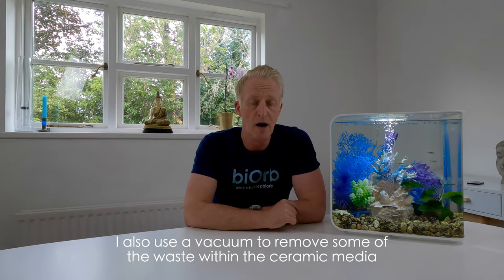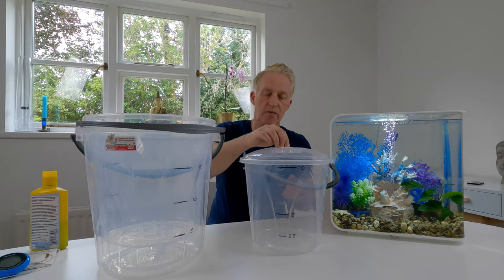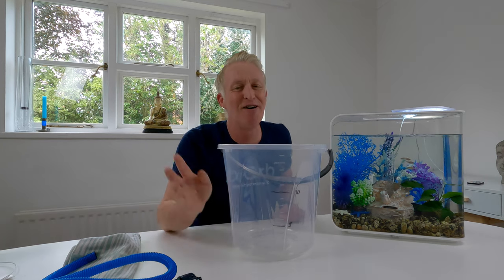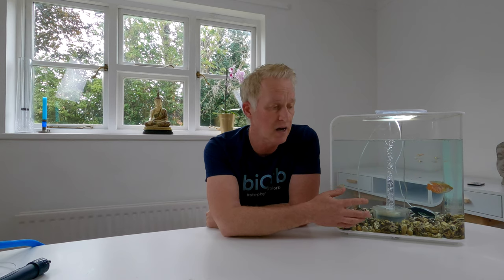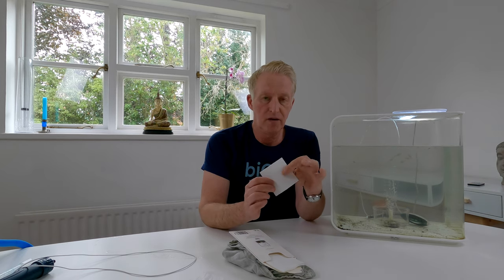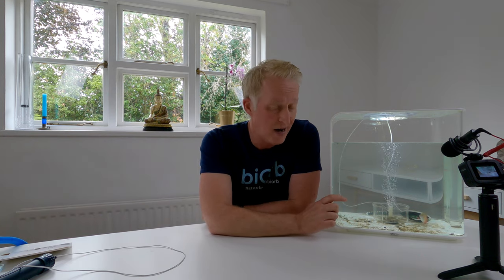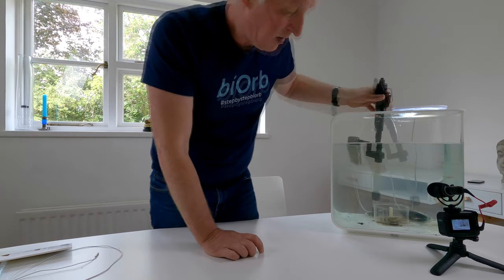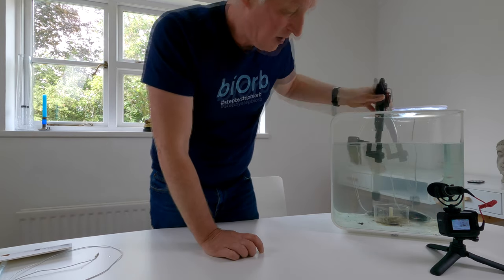biOrb Aquarium | Removing biOrb waste and sludge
biOrb equipment, and related products, can be purchased (often on next day delivery)

Video Description...
If you want to own a clean biOrb with healthy fish you really do need to have a vacuum.  They can be used to remove waste under the biOrb ceramic media and also used to undertake water changes. They are cheap to buy so you could say it is a "no brainer"!

I have only found one style of aquarium vac that works with biOrb ceramic media:
BATTERY OPERATED GRAVEL VAC
FLEXIBLE LONG HOSE TO FIT GRAVEL VAC (12mm x 2m)
BATTERY OPERATED GRAVEL VAC (WITH SHORT HOSE)

If you wish to use a colander to help with filling your aquarium I find this one works on all my biOrbs

The buckets I use all the time are the set of three available

Video Description
Within a biOrb, much of the fish and food waste sinks to the bottom of the aquarium and gets trapped within and under the biOrb's ceramic media (gravel). The amount of waste slowly builds-up over time and slowly release pollutants and nutrients into the your aquarium's water. This can often be seen when nitrates hardly ever seem to reduce following a water change or the levels very quickly bounce back to being high.

Waste and grime also build-up on the surfaces and pores of the ceramic media itself.  As beneficial bacteria need  aerobic conditions to convert waste they need a flow of oxygenated water to fully function.   A build-up of material and grime across the ceramic media can reduce oxygen flow to your bacteria and limit the ability of your bacteria to fully function.

The regular use of an aquarium vacuum will really help to reduce the levels of waste and waste build-up.  But there might come a point  where a much deeper level of cleaning is required.  Deep level cleaning is best undertaken by removing and rinsing the ceramic media.

If you plan to do this, only rinse and clean your aquarium media with water that is extracted from your aquarium.  The use of tap water (i.e. chlorinated water) to clean ceramic media will have a dramatic impact on beneficial bacteria and may result in the loss of fish!

This video outlines the approach I take to remove and clean aquarium ceramic media and to remove many months worth of waste build-up.   Following the cleaning, the rinsed ceramic media is then placed back into the aquarium.

If you use a vac to regularly clean your aquarium, I would suggest this level of maintenance is undertaken every six to nine months. This depends on the size of your aquarium, the number of fish present and how often (well!) you undertake regular cleaning with an aquarium vac. The less fish you have the less you need to deep clean.

An aquarium vac will really help to minimise the need to remove ceramic media and clean the material trapped underneath.  Without a vac you are probably going to need to do this level of clean every 2 - 3 months.

The use of a vac and the occasional cleansing of ceramic media,  in the way shown in this video,   will provide a  noticeably cleaning looking aquarium, clearer water and a reduced level of nitrate. Reducing the level of nutrients in the tank (i.e. nitrate) will also help to limit the growth of green algae and "brown algae" (diatoms).

Mark
Step-by-Step biOrb Aquariums

This channel is purely a hobby for me and I aim to support new aquarium owners going through the struggles that may often accompany the setting-up and managing of an aquarium.  The Channel is not supported, sponsored or funded by any other parties.  I will never ask viewers to donate money for my Channel or for any of my services.   I have provided links to products that I may refer to in my videos, in order for you to easily find them.  If you decide to purchase an item via a link it will be at no extra cost to you.  But, if you can get the items you need locally then please do so :-)

biOrb Aquariums | Removing aquarium waste build-up